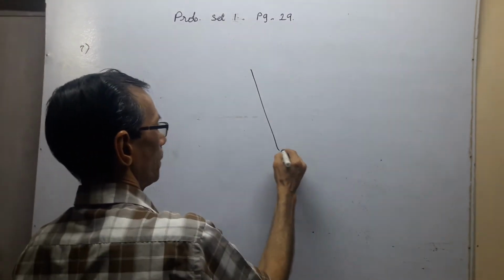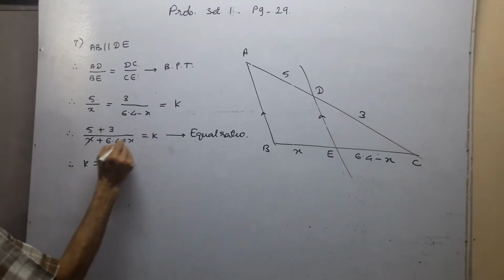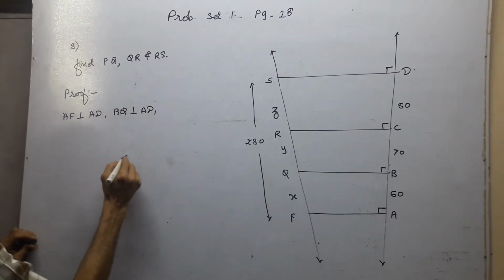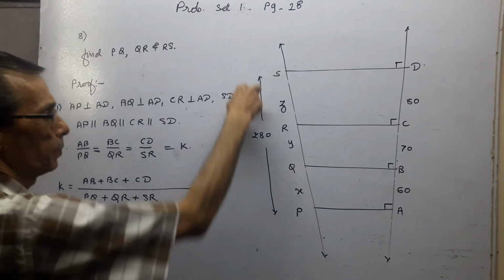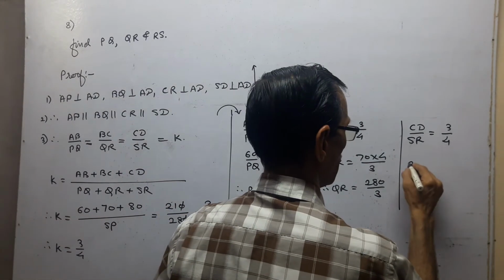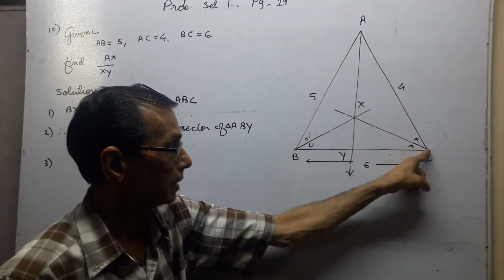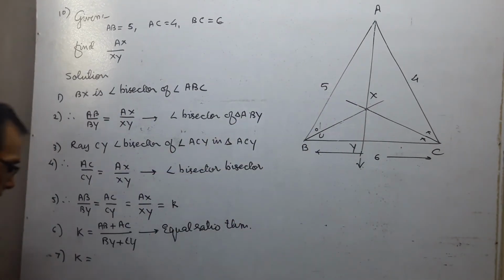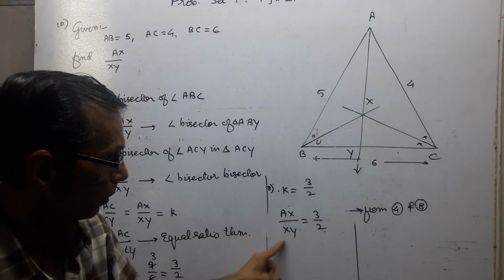Examples solved using Angle Bisector Theorem